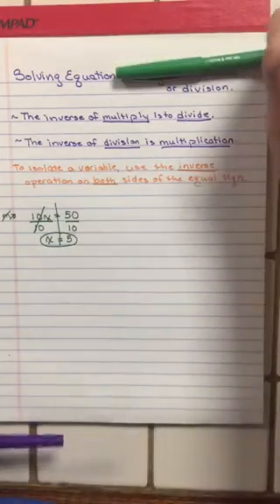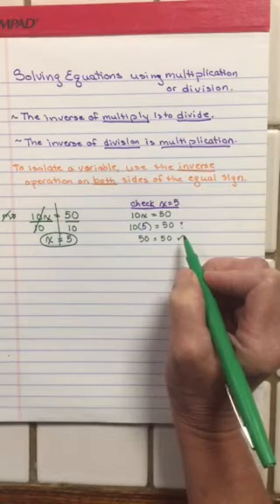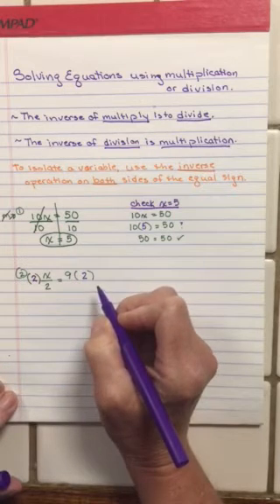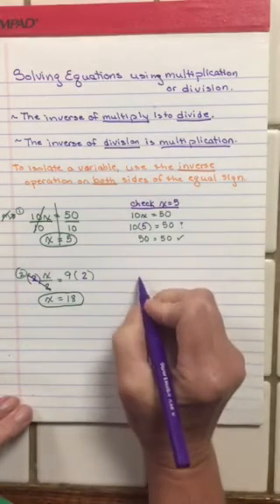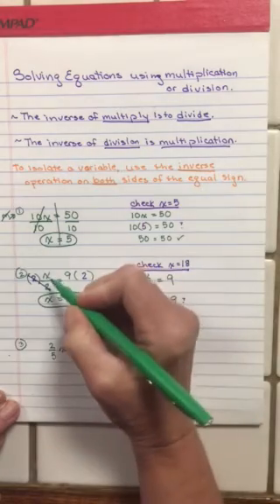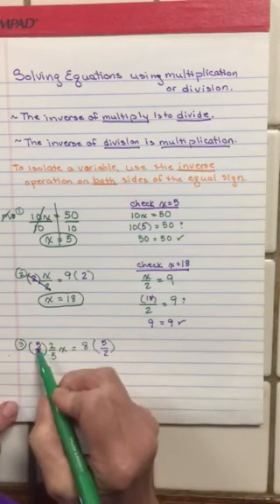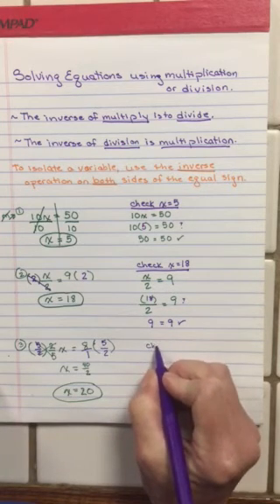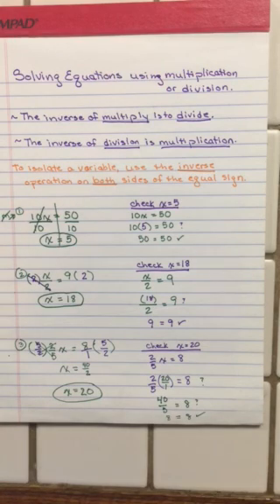Solving equations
Solve a single step equation with multiplication or division.